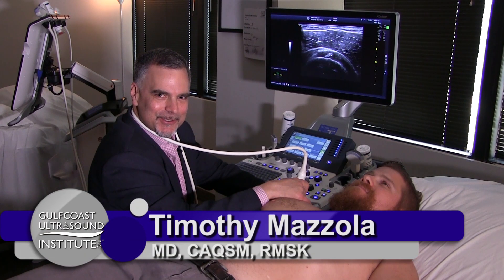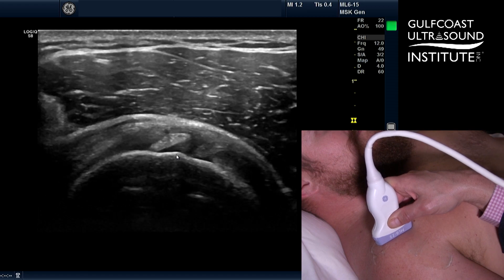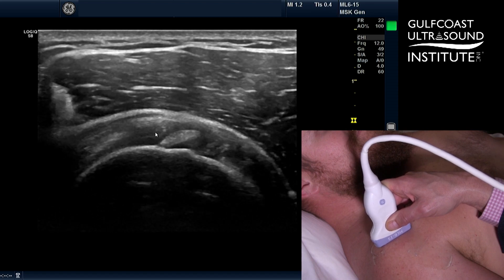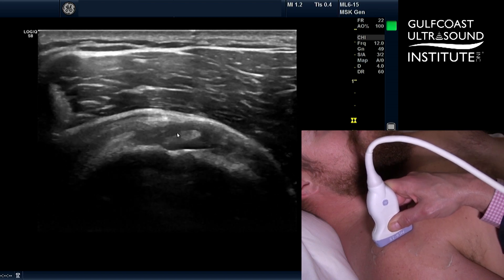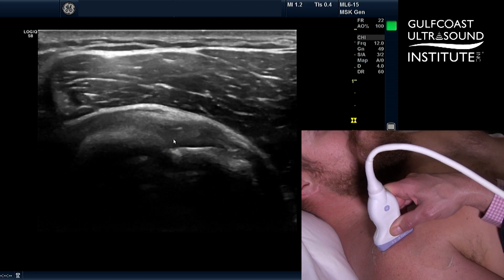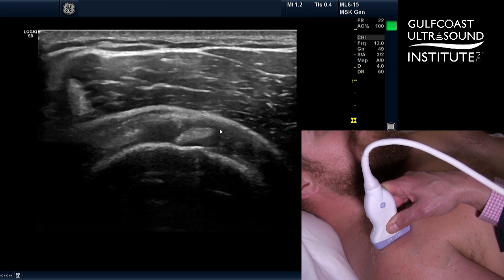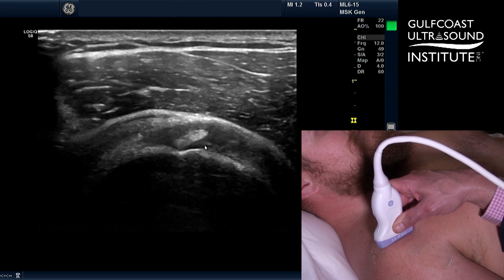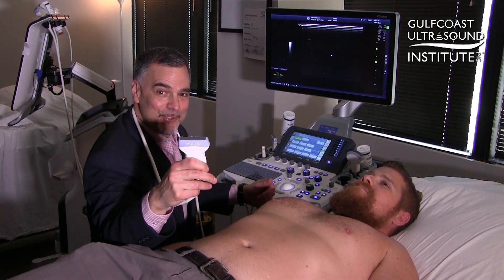How to Ultrasound the Coracohumeral Ligament and Rotator Interval of the Shoulder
In this Gulfcoast Ultrasound Institute Hot Tip, Timothy Mazzola, MD, CAQSM, RMSK,  describes how to ultrasound the coracohumeral ligament and rotator interval of the shoulder.

GCUS is now registering for our MSK Hands-on ultrasound course!